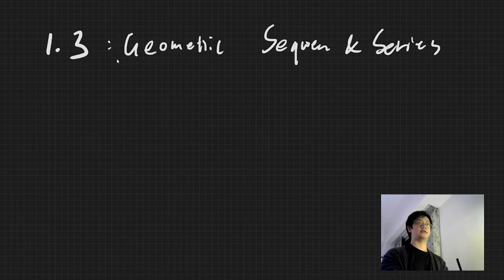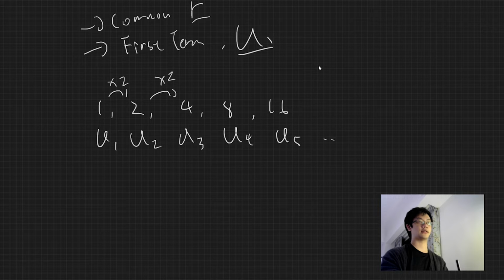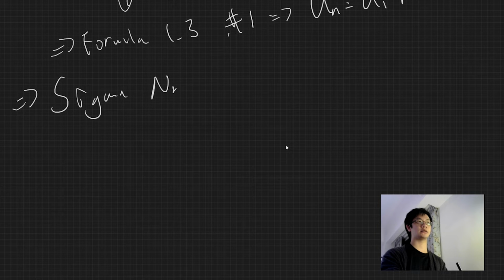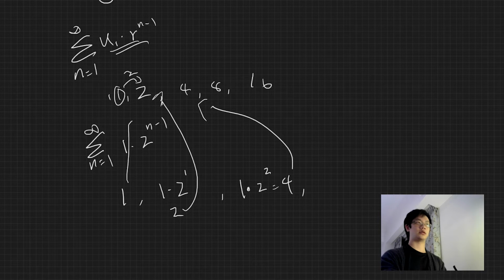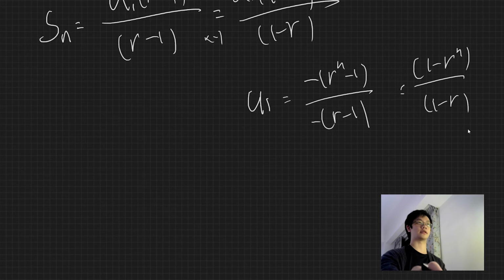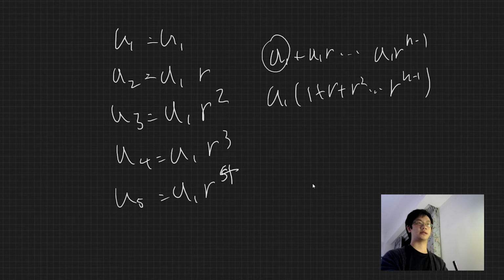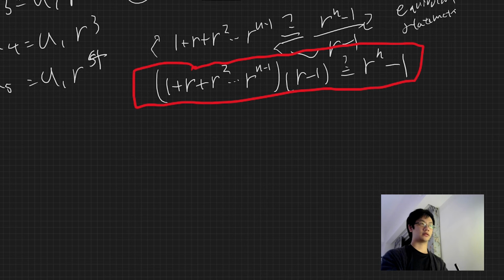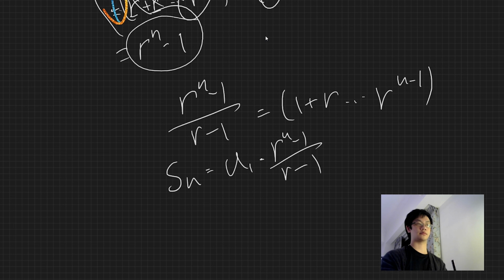IBMAA Breakdowns: Number and Algebra 1.3 SL&HL Geometric Sequence and Sum formula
Youtube Algorithm please make me famous.

This is part of the IBMAA Breakdown series. Since it aims to allow complete self-study all the videos are rather slow paced. If you are familiar I recomment you to skip to the IB style practice part, attempt the question, and then rewatch if you don't understand something.

Here are the time stamps for quicker navigation:

Geometric Sequence (1.3 Formula #1): 0:35
Sigma notation: 3:38
Geometric Sequence Sum Formula: (1.3 Formula #2): 5:14

Please feel free to submit questions to and I will either respond directly or integrate responces together in a new video.

Best luck to your IB journey. It is painful but worth it.